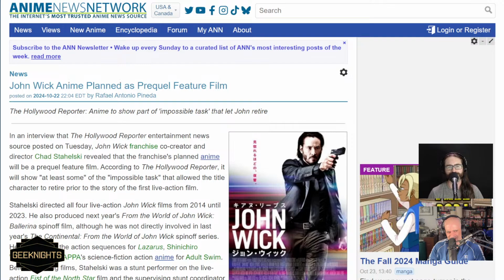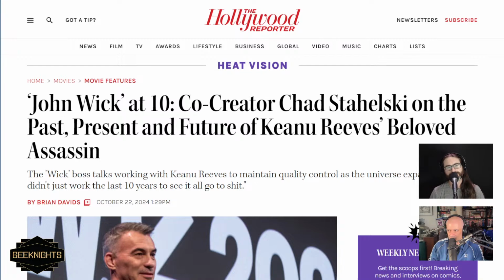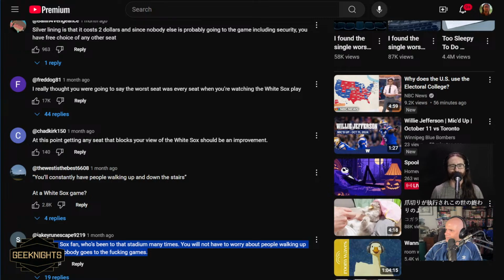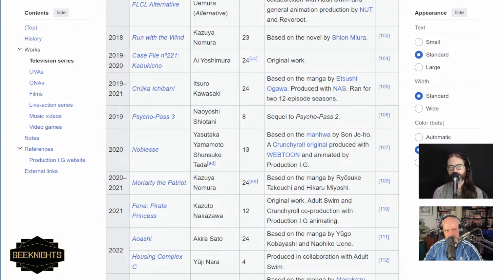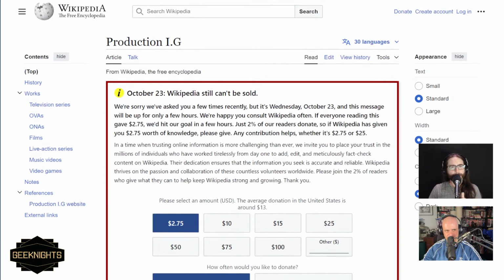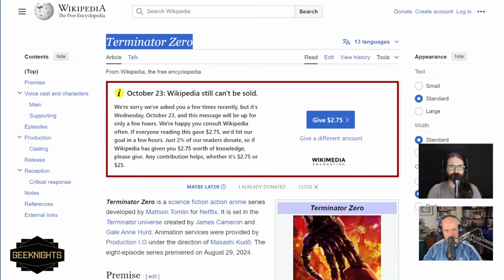GeekNights Live: Terminator Zero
Tonight on GeekNights, we review the Terminator Zero anime. It's a worthy Terminator entry, though we'd suggest watching Terminator and Terminator 2 (and nothing else) before watching it. Eight episodes on Netflix and produced by Production IG, Skydance, and Netflix. In the news, John Wick is getting a prequel anime, and Animation Speak Easy is this Friday in Brooklyn.

Be sure to make a plan to vote for Kamala Harris in the 2024 election. Don't be a sucker.

— Things of the Day —
Rym: he single worst seat at Guaranteed Rate Field
Scott: Protecting a Dust Jacket